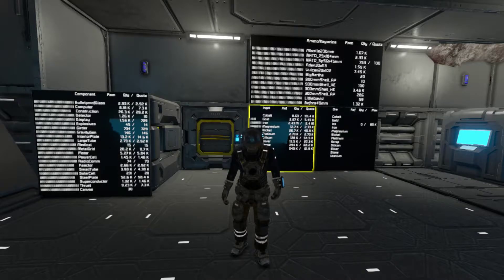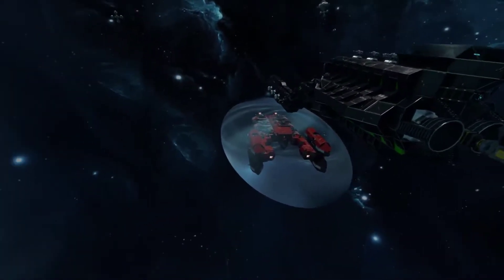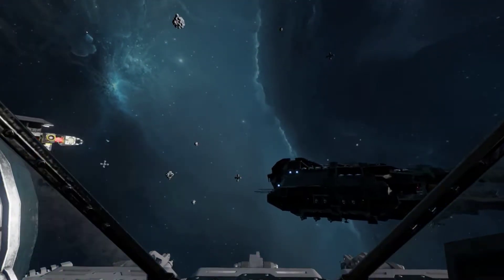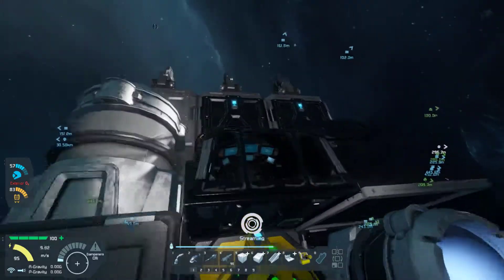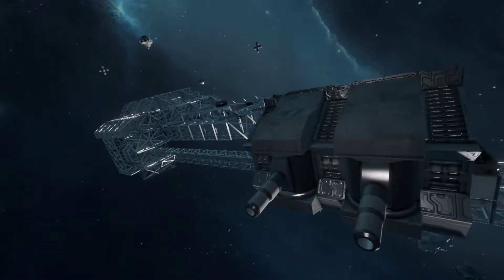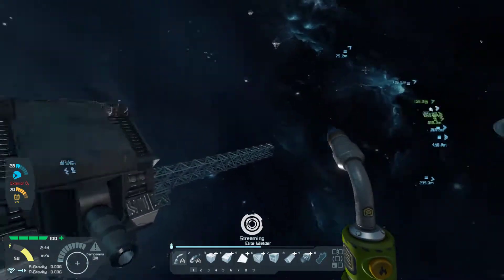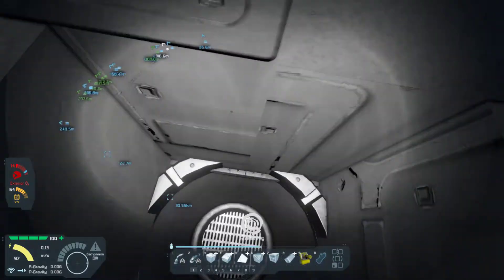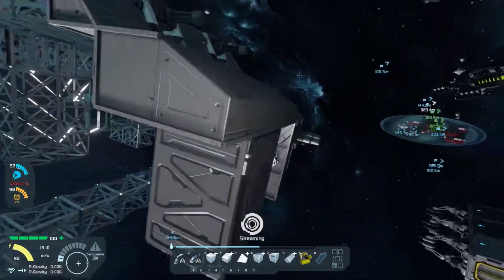Space Engineers - Lost In Space Ep #8: A new ship is born...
After the fight with Whitespencer the frigate Melody has gone into retirement and its time for a new ship.  Another free hand ship build, lets see what we can make!

Join me as the scattered populous of the Elarian sector attempt to survive all alone in the void.  Building and combat on the Capts Corner Community Server.

Want to join the server, check out:
Capt's Corner Community Discord